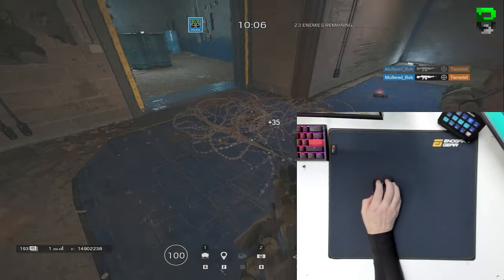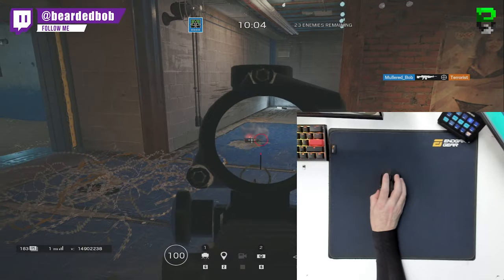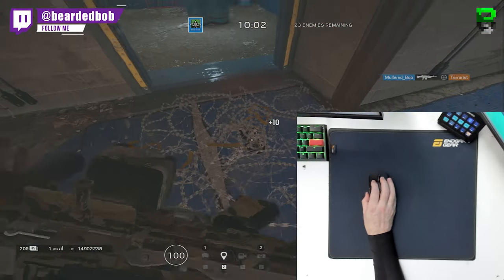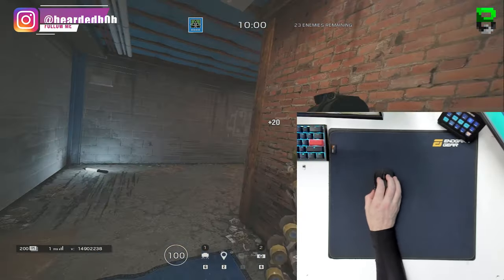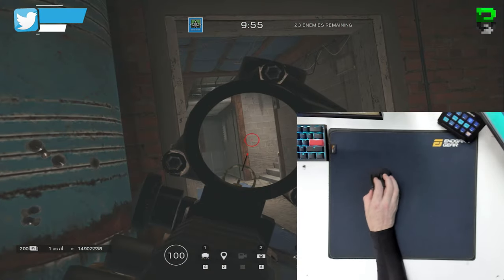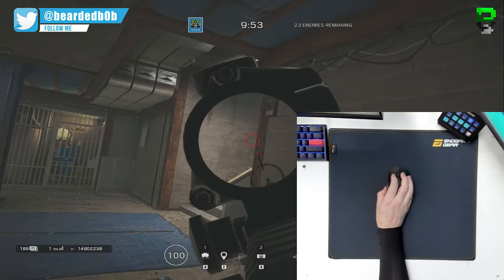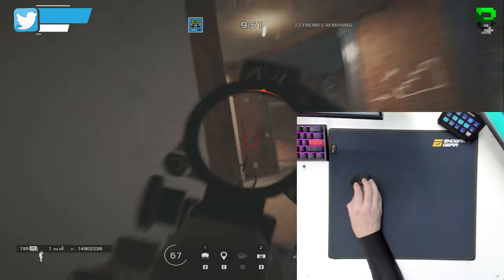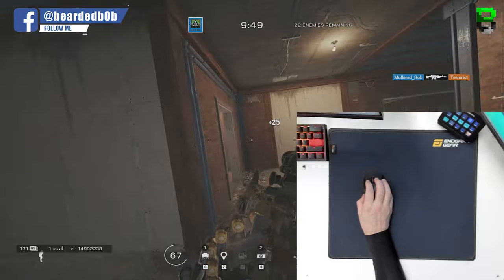You need to use one of these a Compression Sleeve for Gaming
This YouTube video is about a Compression Sleeve Gaming Review - What'sThe Purpose? Check out my EndGame Gear MPC450 Mousepad Review with Glide tests and much more @

►Timestamps

00:00 Intro
00:30 Why Use A Gaming Sleeve
02:02 Black Sleeve Review
03:23 Tattoo Sleeve Review
04:23 White Sleeve Review

►Key Links

►Other Playlists/Videos

→ Monday - None - (Would like to but I need income, so I have to work :-()
→ Tuesday - None - (Would like to but I need income, so I have to work :-()
→ Wednesday - None - (Would like to but I need income, so I have to work :-()
→ Thursday - None - (Would like to but I need income, so I have to work :-()
→ Friday - 8 pm GMT to Whenever I get tired
→ Saturday - Sometimes
→ Sunday - Sometimes

►Music